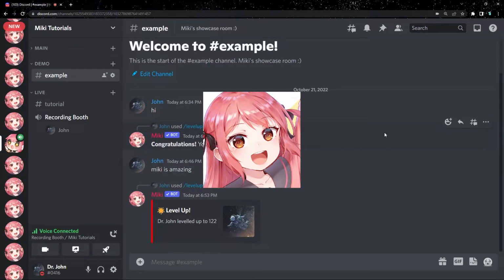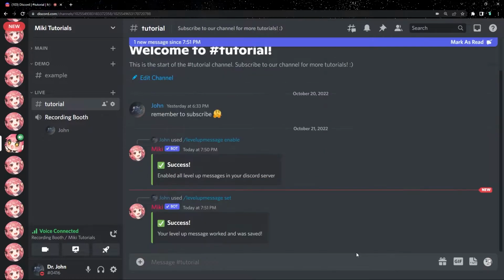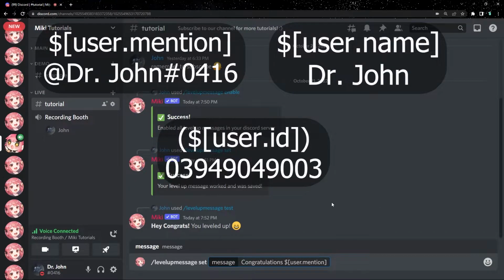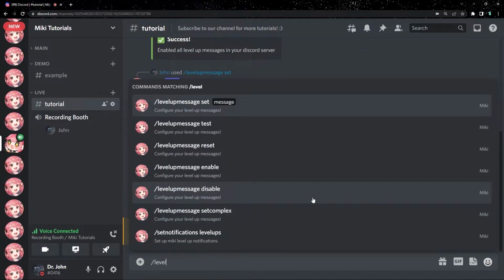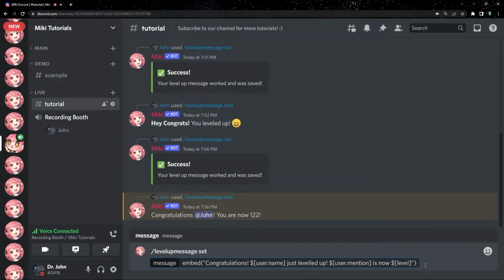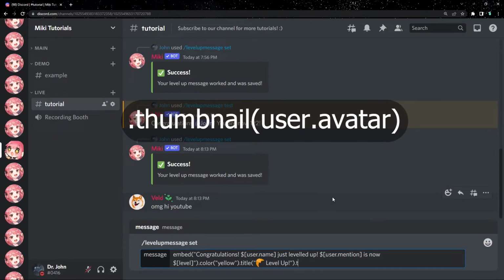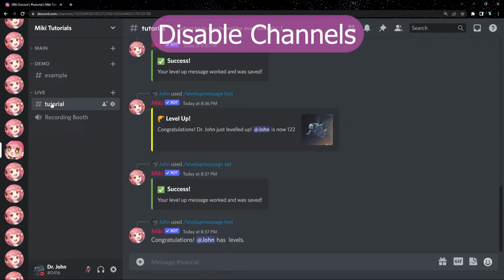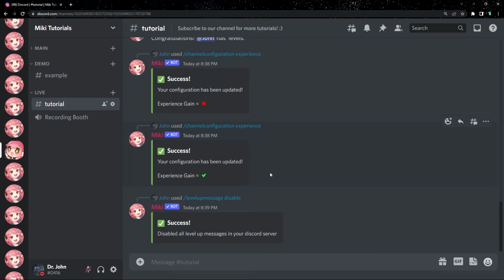How To Customize Level Up Messages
Creating custom level-up messages is easy and limitless with Miki! You can customize it in so many ways that we made a video to help you get started!

Need help?

00:00 - Introduction
00:08 - Enable Command
00:23 - Example #1 - Basic Method
01:16 - Example #2 - Advanced Method
02:32 - Example #3 - Embed Method
05:30 - Disable Specific Channels
06:04 - Disable Command
06:31 - Check our Dashboard!

Miki is the best all-in-one discord bot to serve all your needs. From role management, moderation, games, and even XP roles- we have it all! Miki's here to help your server grow in all the best ways possible!